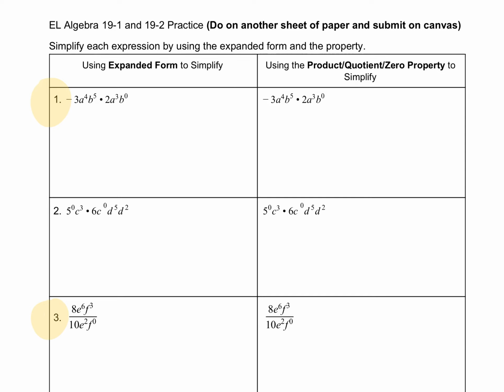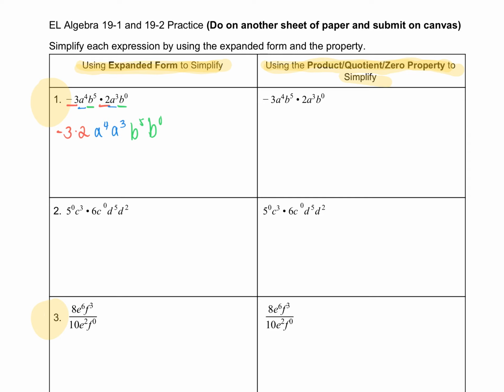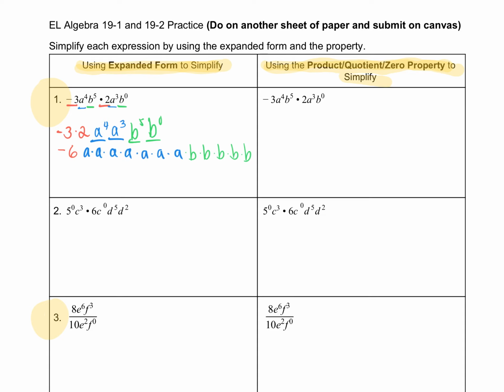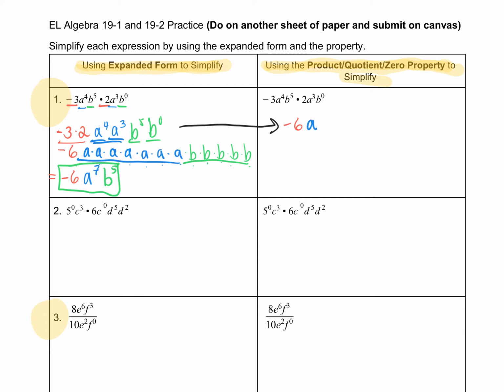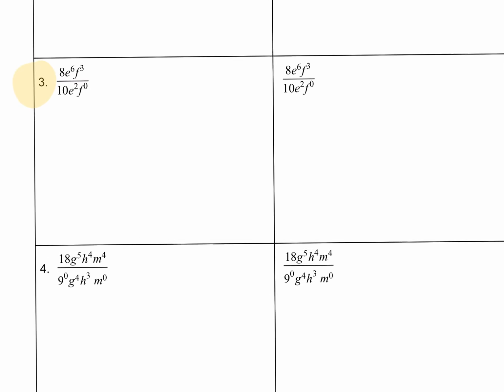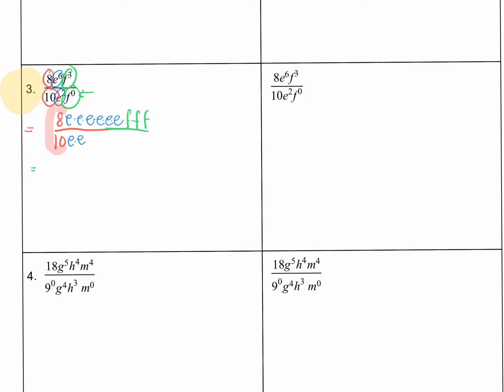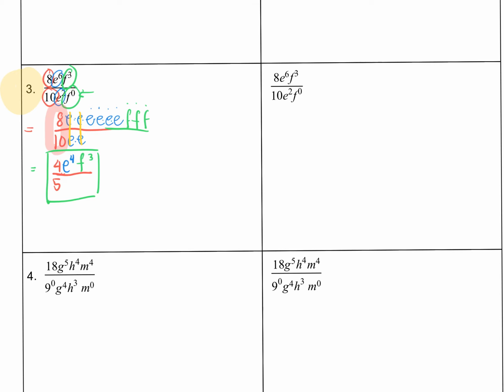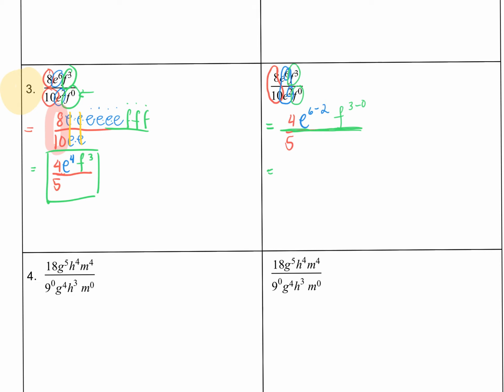19-1 and 19-2 practice video